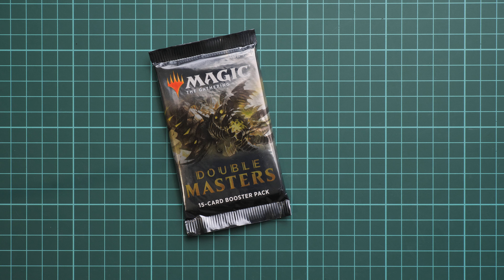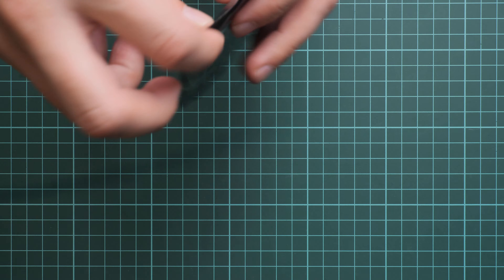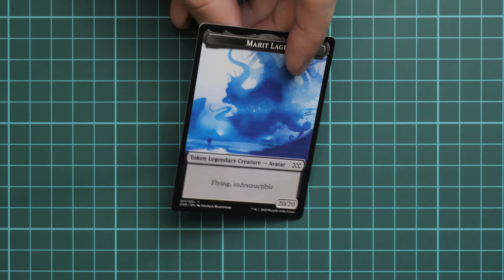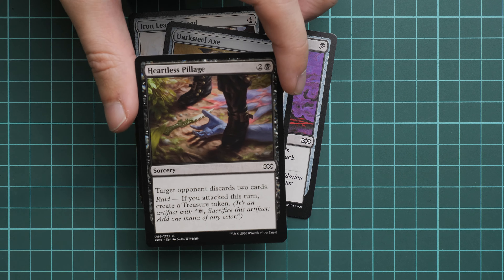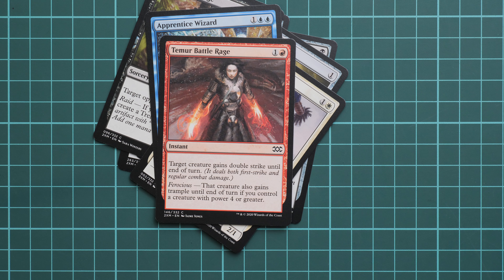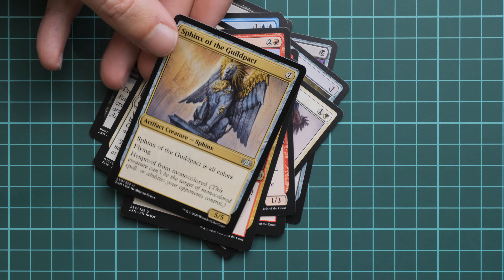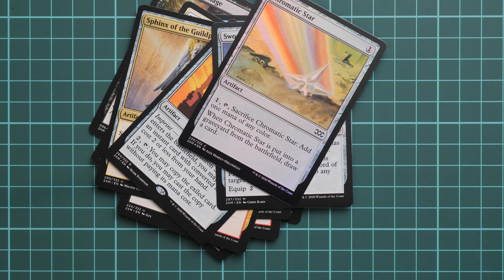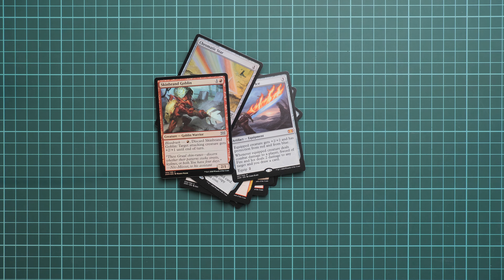MTG Double Masters Booster Unboxing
As part of Sunday fun, let's open this MTG booster pack and see how lucky I am. Double Masters is relatively recent set which offers a lot of valuable cards, so I guess we might open more boosters in the future. :)